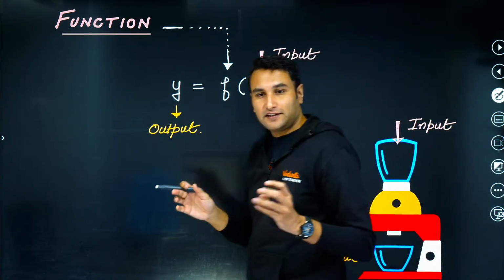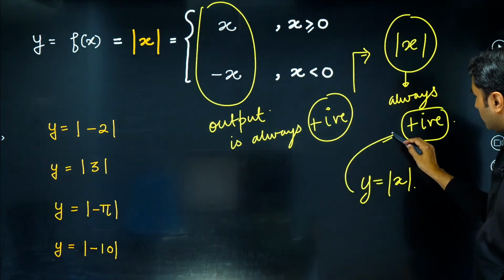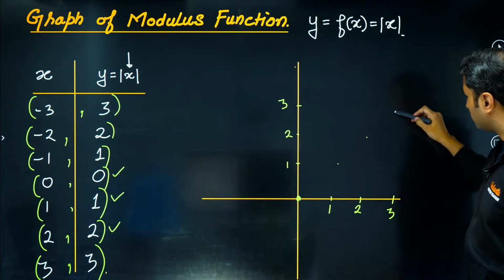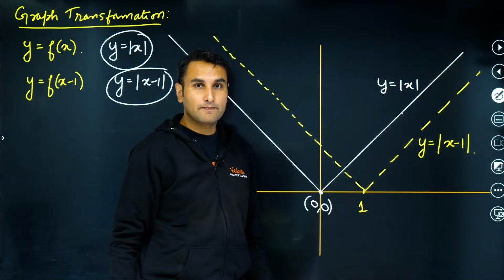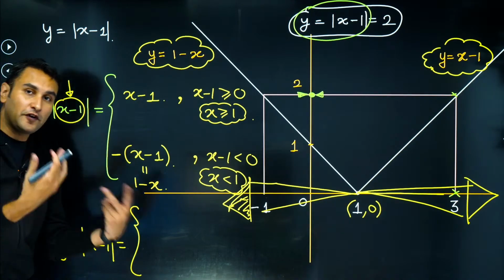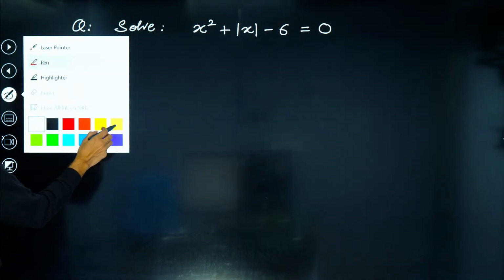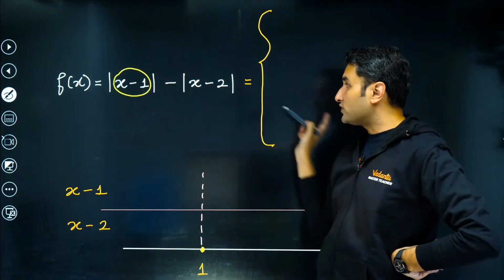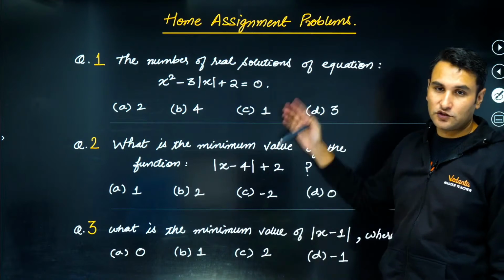Functions Class 11: Modulus Function | Class 11 Maths (L4) | Pulkit Sir | Catalysis by Vedantu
Welcome to Catalysis by Vedantu, your go-to destination for top-quality online education. In this video, our master teacher and Vedantu's co-founder, Pulkit sir, will teach you Functions Class 11, with a focus on the Modulus Function.

Mathematics can be challenging, but with the right guidance, you can master it like a pro on @CatalysisbyVedantu That's why we've brought you this comprehensive live video tutorial that covers all the essential concepts of Functions Class 11, including the Modulus Function graphs, Modulus function definition and simultaneously solve Modulus Function Questions.

  🎤 Playlists You Should Bookmark ⬇️ (JEE Preparation, JEE Maths)

- JEE Maths Sprint By Pulkit Sir

♾️ Previous Lectures

✅ JEE Main Previous Year Question Paper with Answer Keys and Solutions